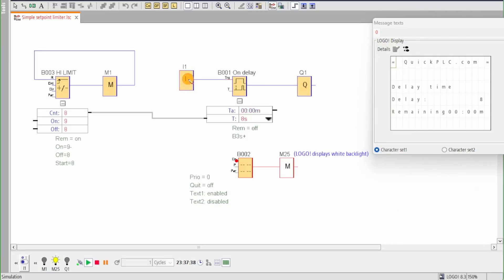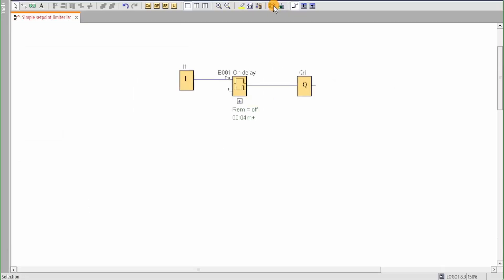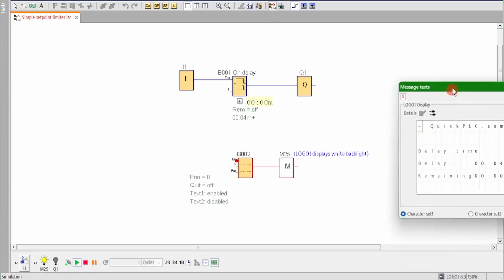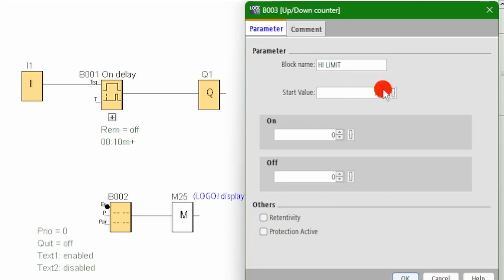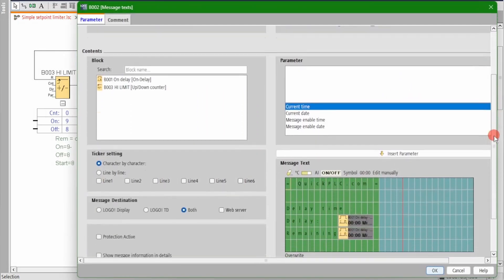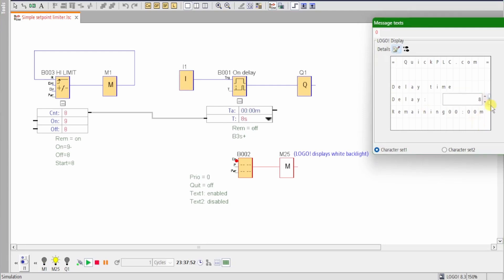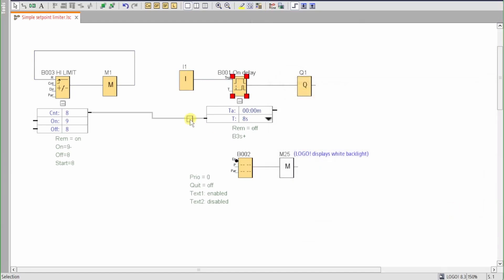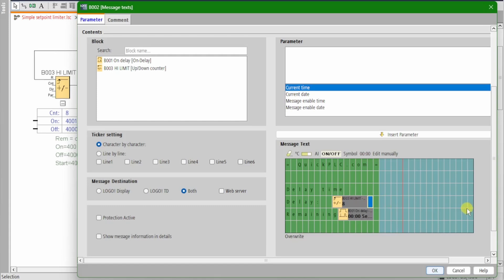LOGO! Simple setpoint limit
Limit the maximum value a user can enter via the LOGO! front panel or via a TDE interface.

To answer BeastRo's question in the comments about how the user edits the parameter:
1. Use the up / down keys on the LOGO! or on the TDE to navigate to the page with the parameter.
2. Hold ESC until the cursor blinks.
3. If necessary, use the up / down keys to select the parameter.
4. Press OK to enter edit mode.
5. Use the up / down keys to adjust the parameter.
6. Press OK.
7. Press ESC to exit edit mode.

I'll do a separate video on the topic.